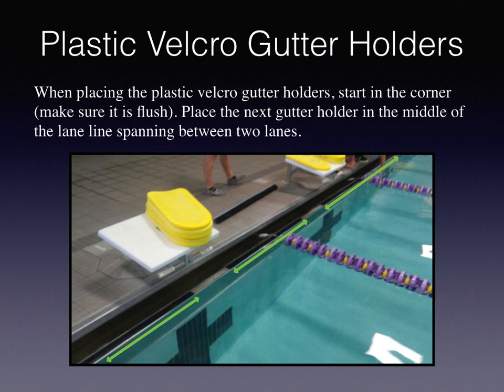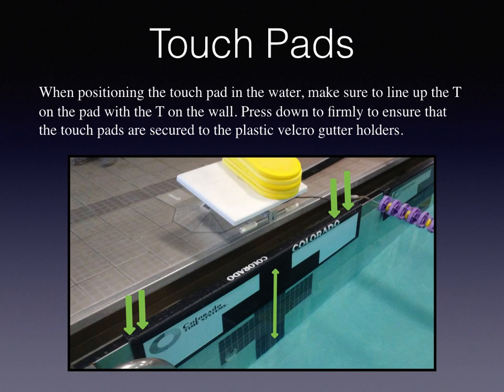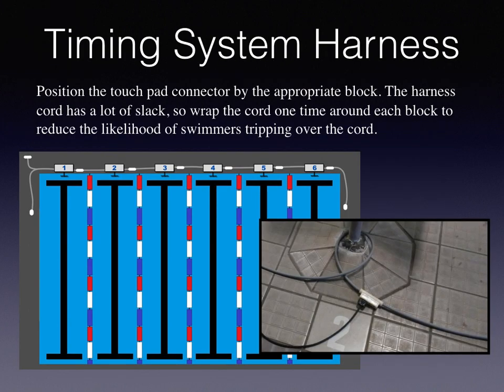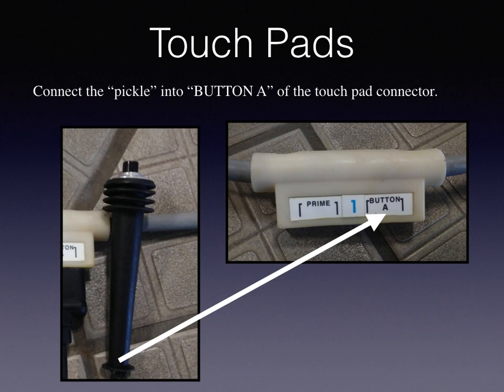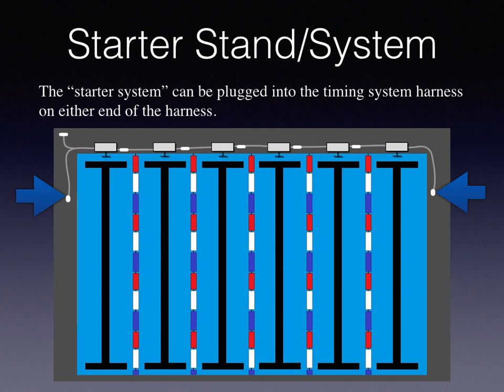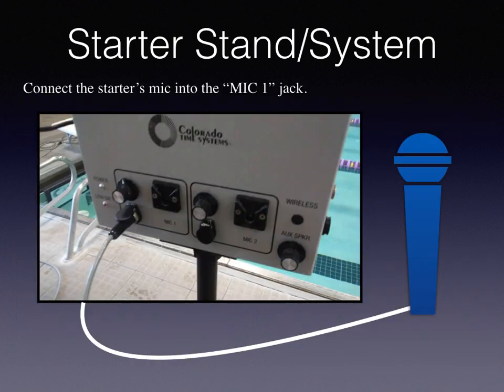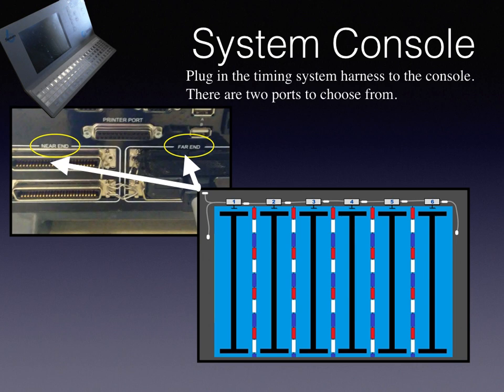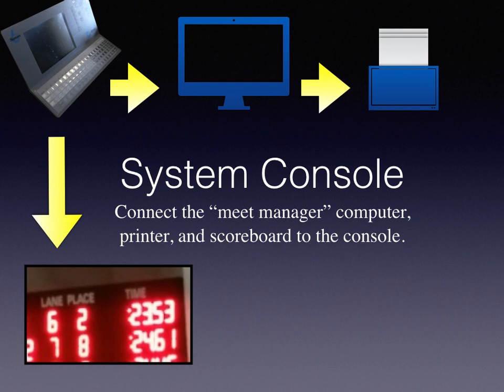Timing System - Meet Setup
This short presentation covers Timing System setup for swim meets.